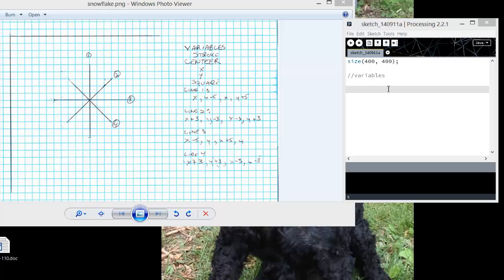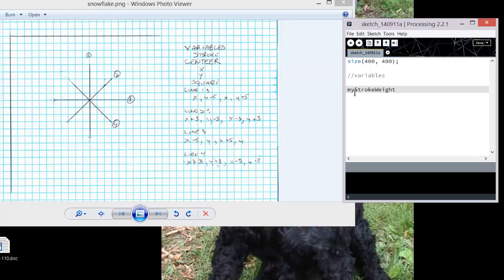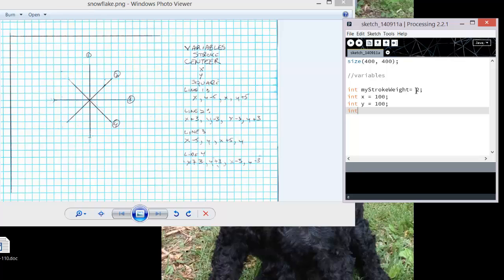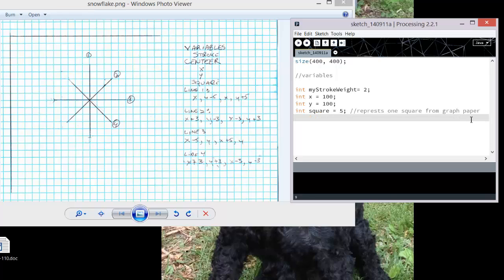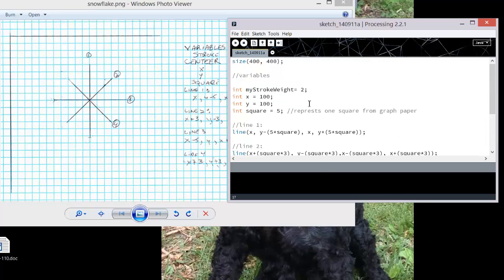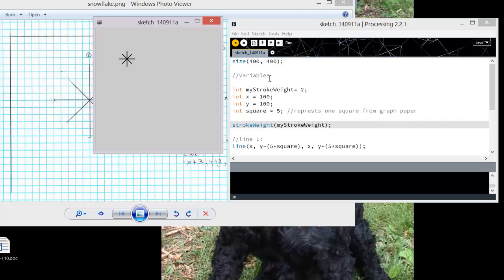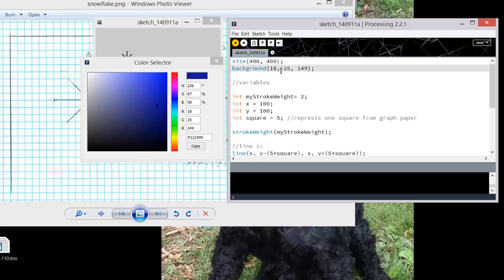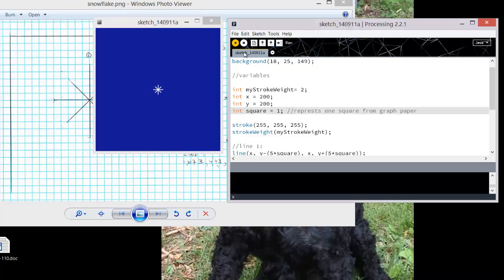Exploring variables part 1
Exploring variables in the Processing language - part 1